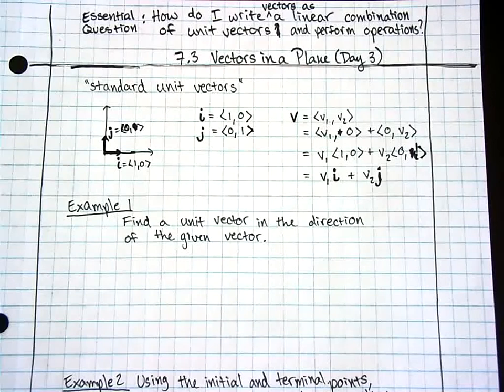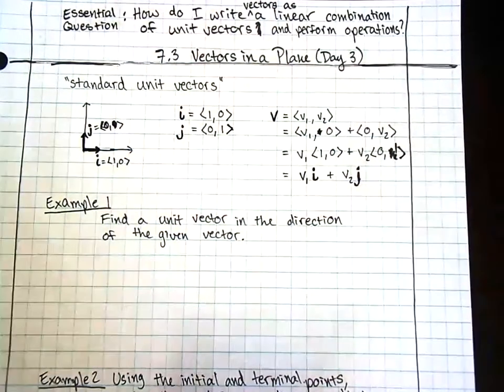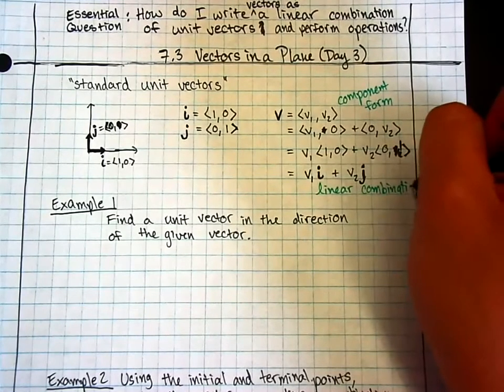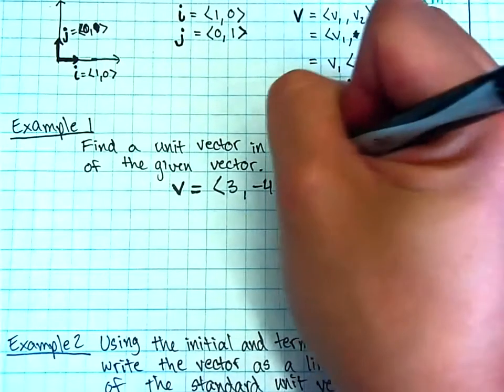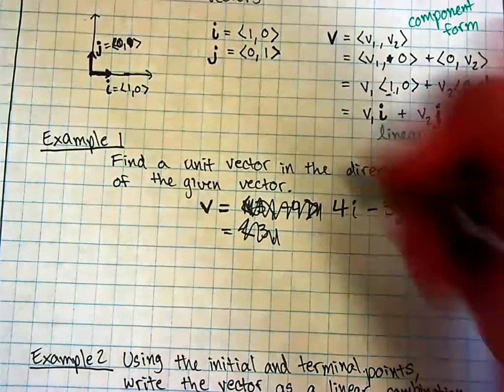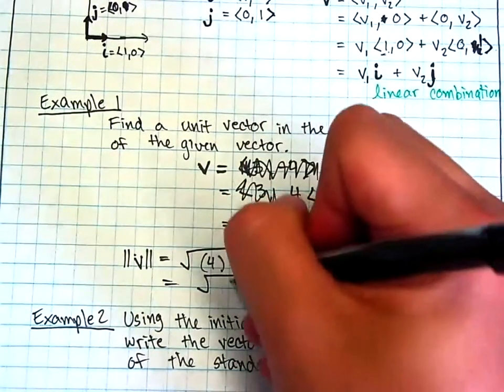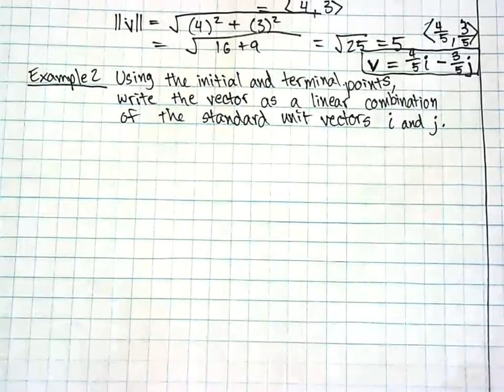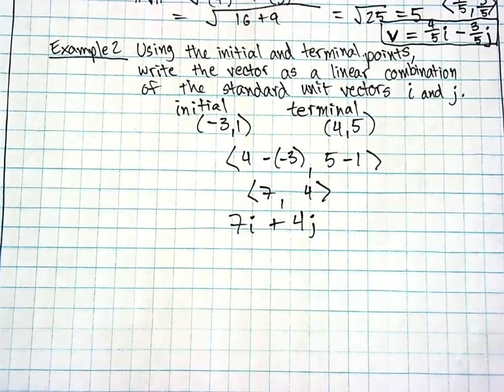[Alg 2/Trig] 7.3 Vectors in the Plane (Day 3)